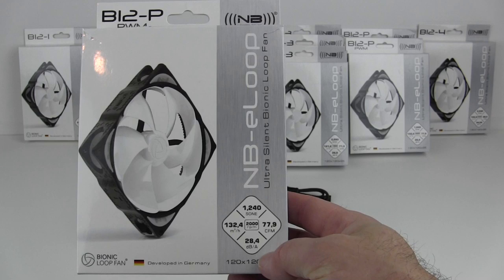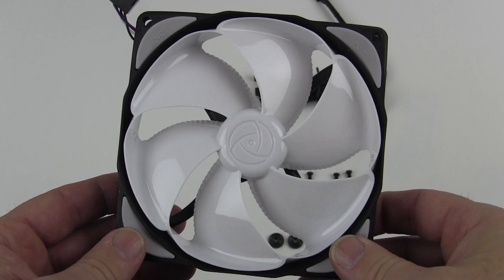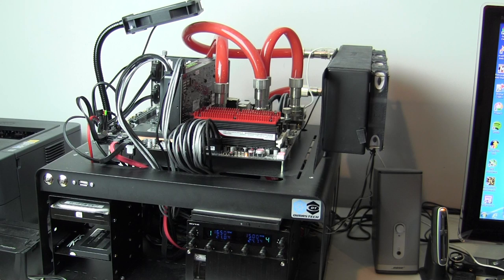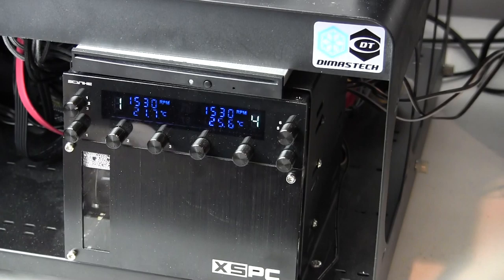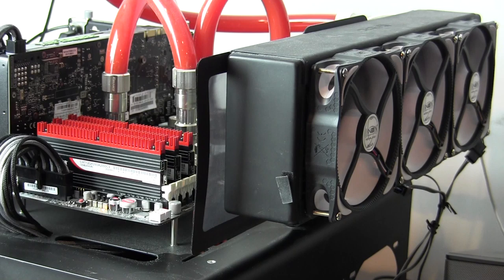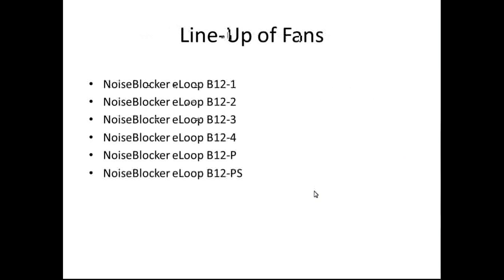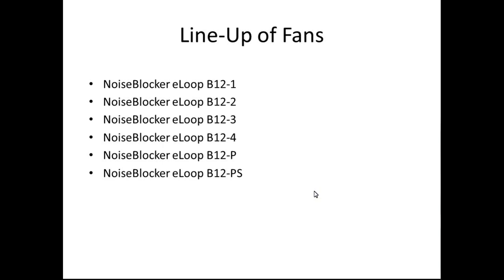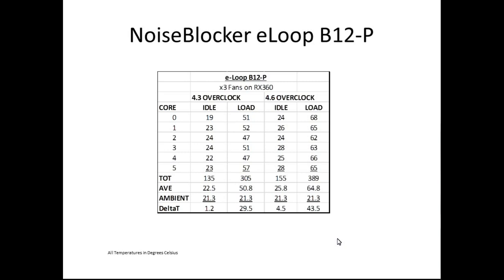NoiseBlocker eLoop B12 Series of Fans Testing, B12-1, B12-2, B12-3, B12-4, B12-P, B12-PS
In this video I was fortunate to have the full series of the new NoiseBlocker eLoop series of fans based upon the Bionic propeller design and test them on my standard test bed setup on a 360mm rad setup and for the ones I had only one fan of each I ran them on a 120mm rad as well. You get some RPM checks, Audio , and two overclock setting loads for testing.  To learn more about the planned builds and get early sneak peaks at the hardware please visit me on Facebook